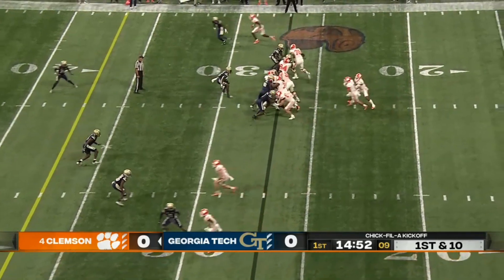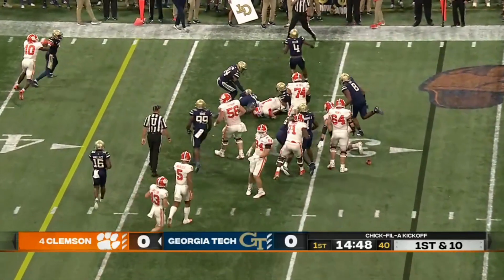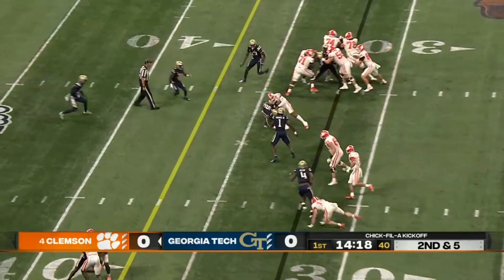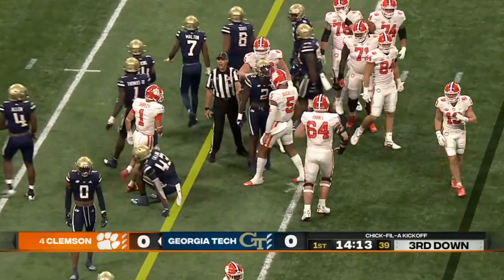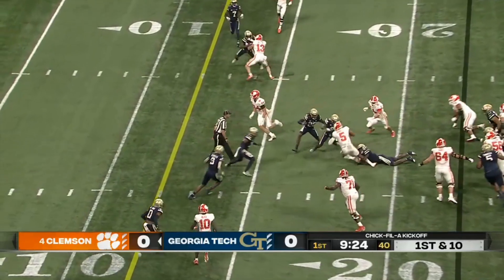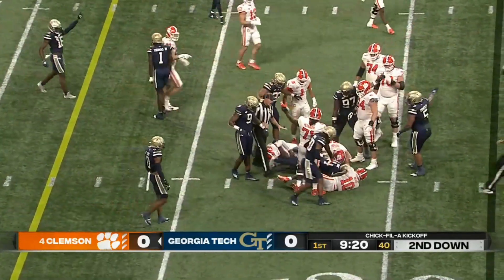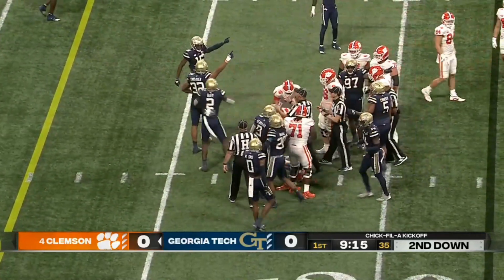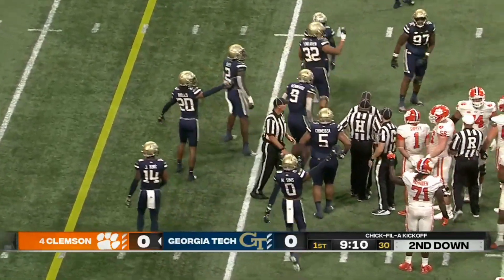Georgia Tech Ayinde Eley LB Ultimate Highlights 2022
Ayinde Eley played all 12 games: 118 Total Tackles, 3.5 Sacks & 4 Forced Fumbles.

                       (FOR NONPROFIT & ENTERTAINMENT USE ONLY)